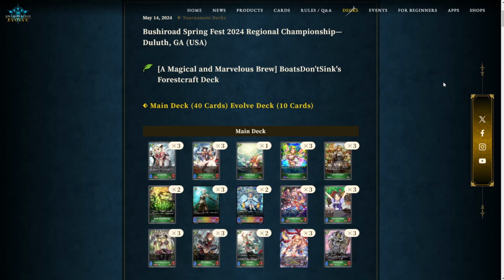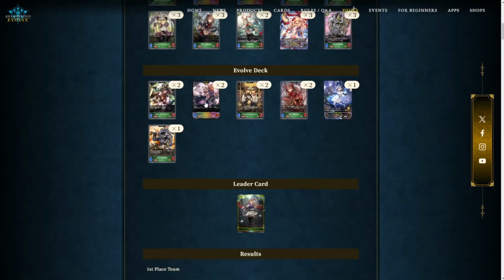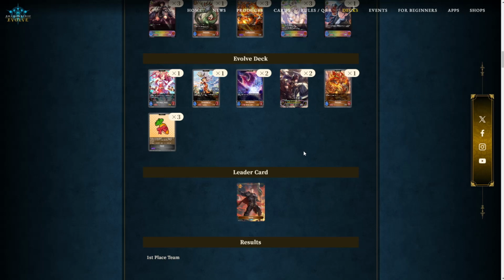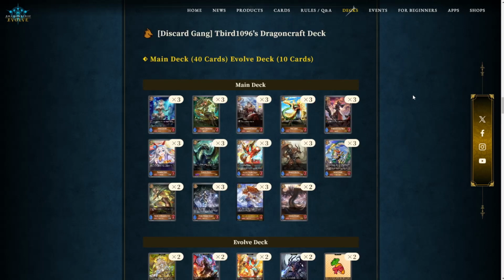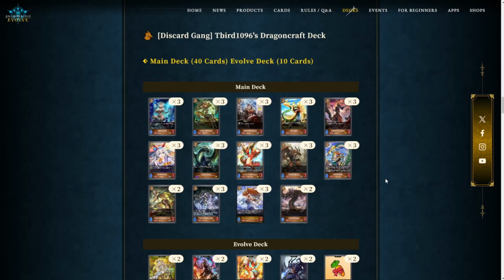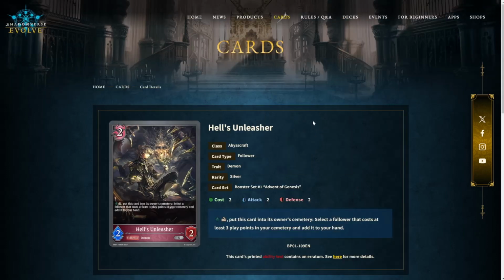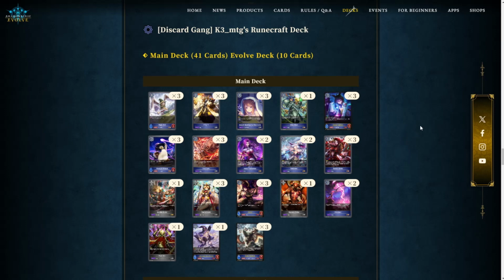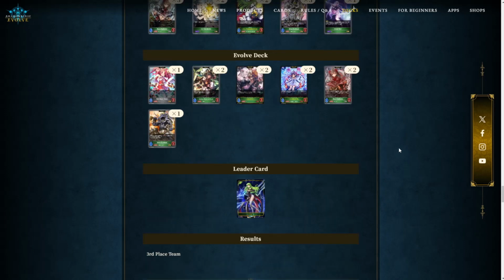Shadowverse Evolve: Bushi Fest Duluth Results!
SoldSparta discord for tournament ?'s:
soldsparta